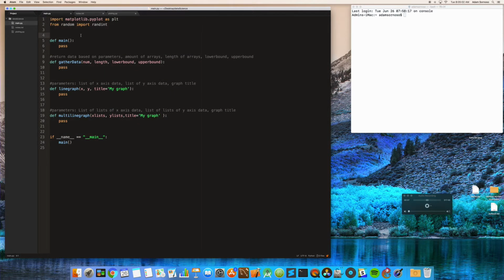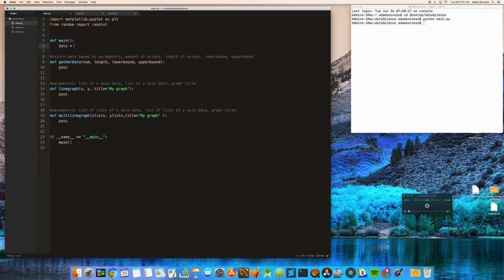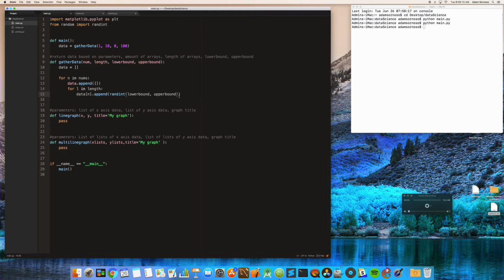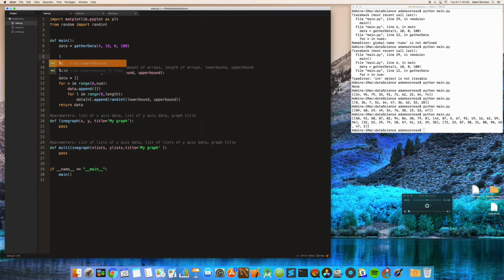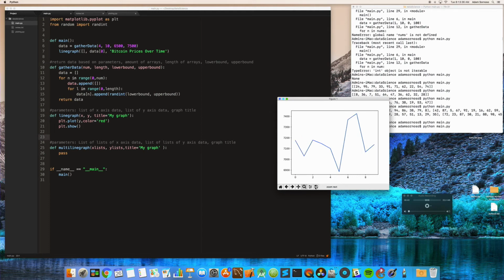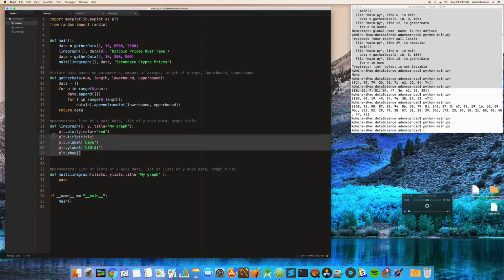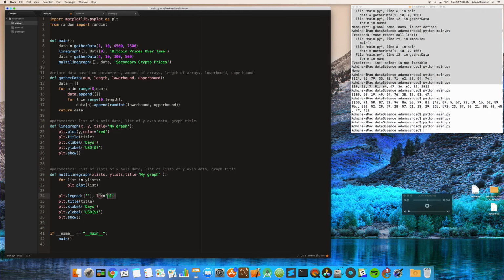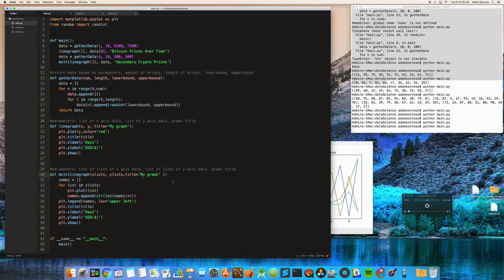Python Tutorial | Data Science: Graphing data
Follow along in this tutorial as we graphically display our data using matplotlib and python!

Data science is used daily to research and make decisions. Creating a visual representation of your research allows your audience to better and more quickly understand your work. Learn how to make simple one line graphs and multiline graphs in this python video.

This is part of an online python class from Socal Tech Academy.
We do have a beginners course as well.